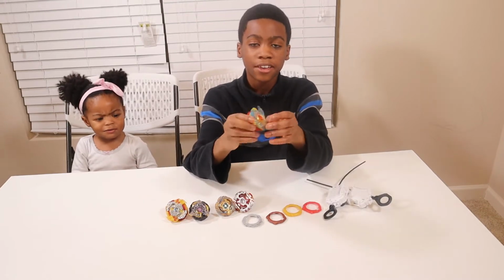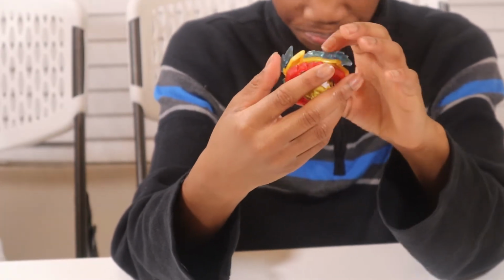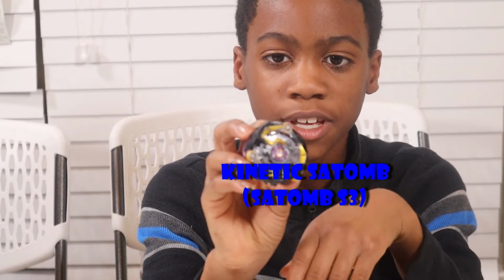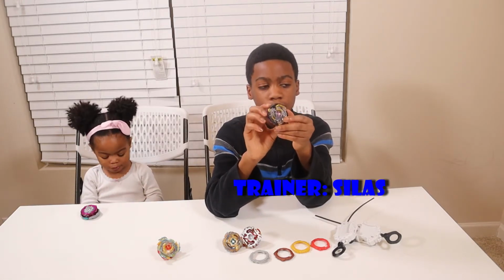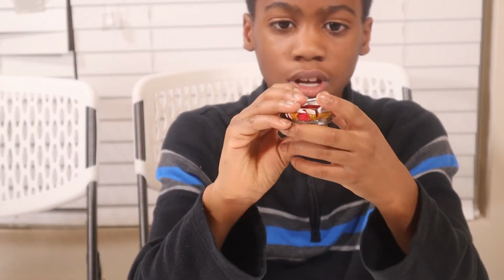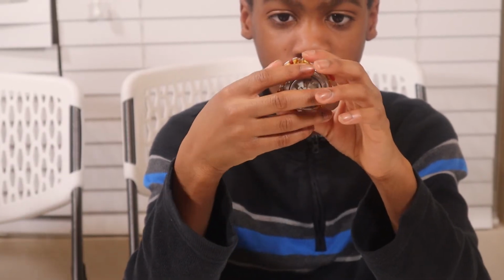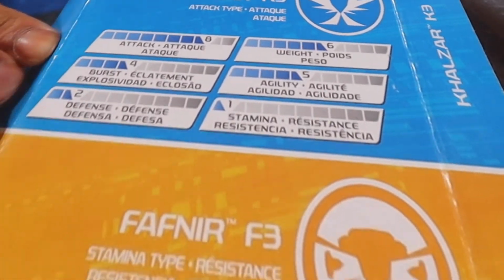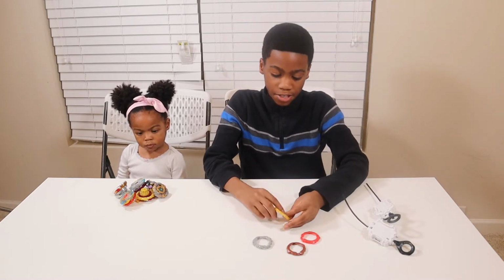Beyblade Burst Evolution Unboxing- Pt. 1 (Ult. Tourn. Collection)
Ekene and Olanna unbox Ekene's Beyblade Burst Evolution set (Ultimate Tournament Collection). It comes with a huge stadium and 6 really cool Beys! Watch to see what's inside.